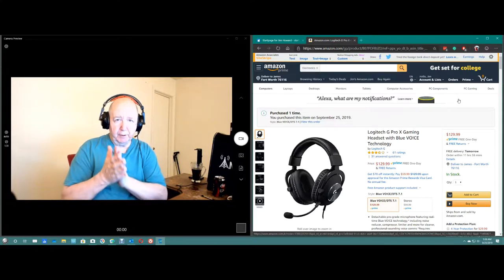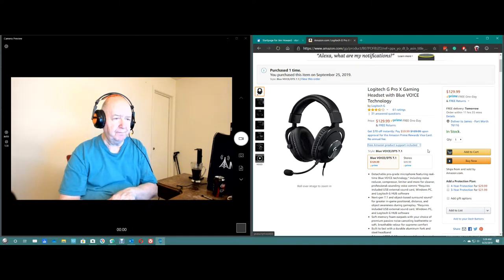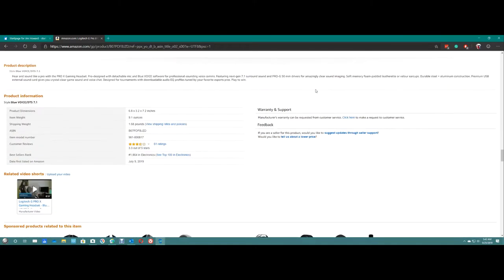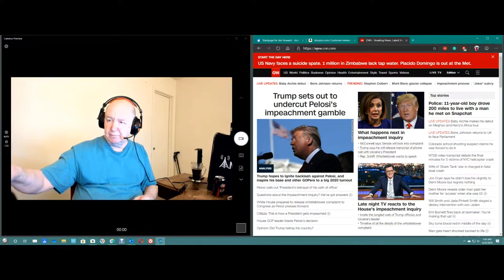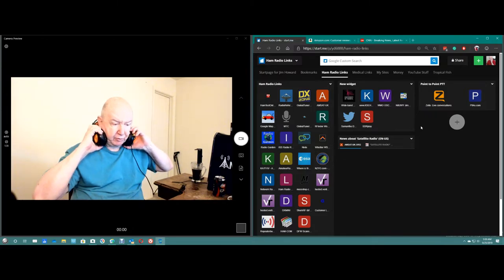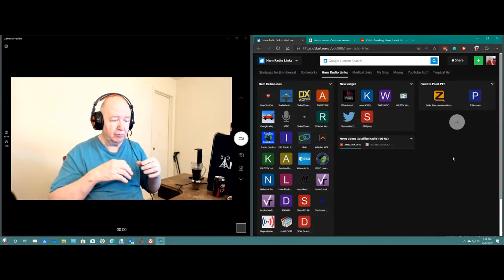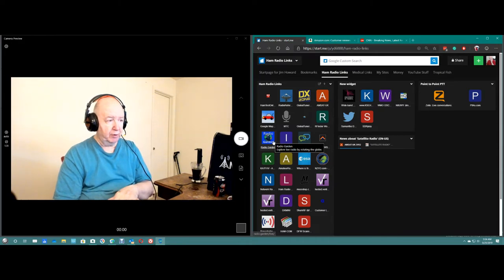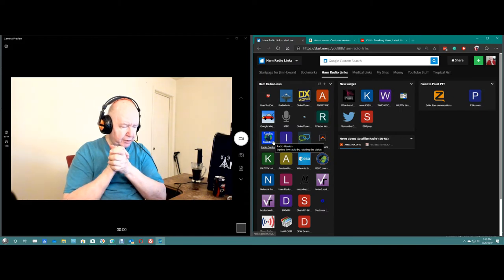Video Blog 9/25/2019 - Test upload of 2560x1080 video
I made a change here on the desktop.  I did have two monitors hooked up to my WIN10 PC.  I went back today to using my LG wide monitor.  So, this is sort of a test to see what the uploaded video looks like on YouTube at 2650 x 1080p.

I talk a little about a headset that I just ordered.  It is the Logitech G Pro X Gaming Headset with Blue Vo!CE.  It will be here tomorrow.

Logitech Headset